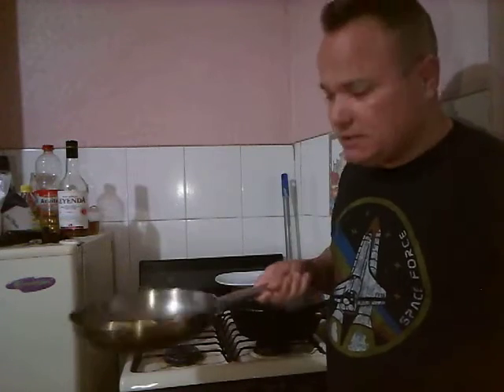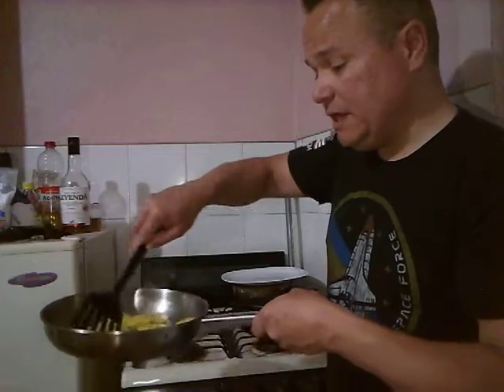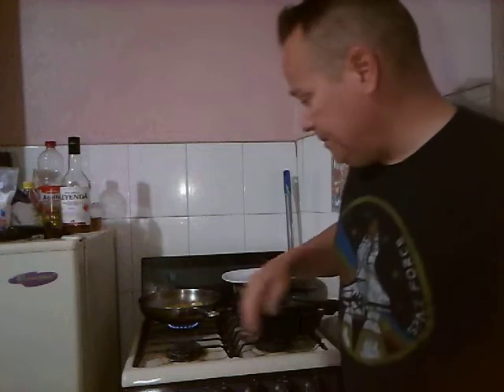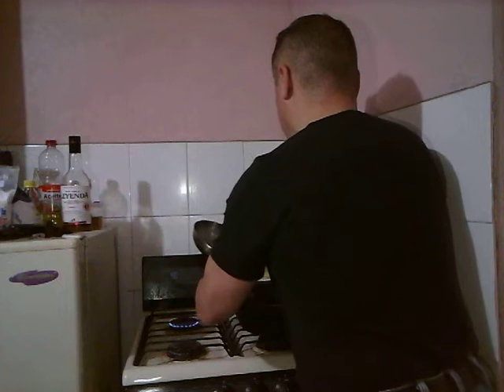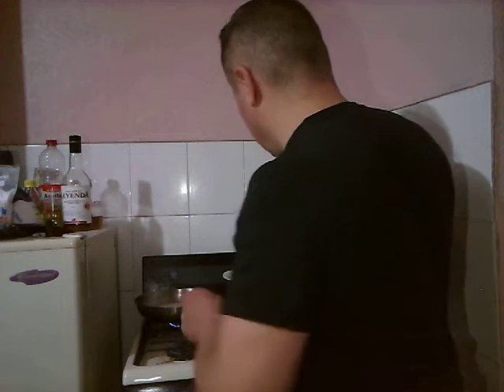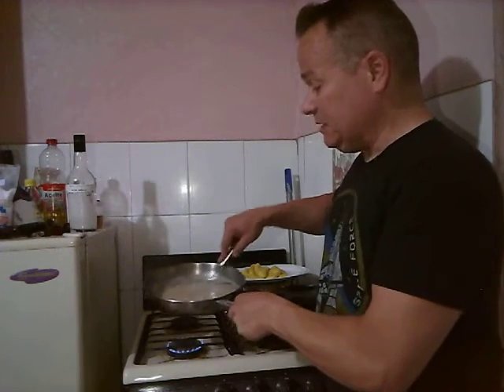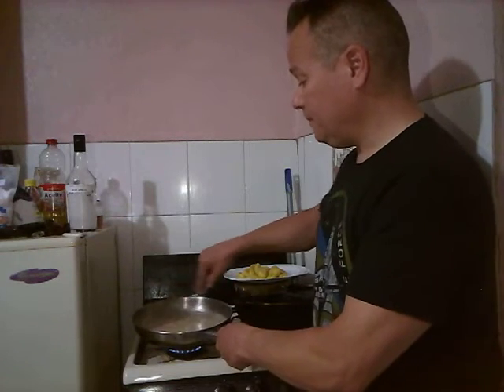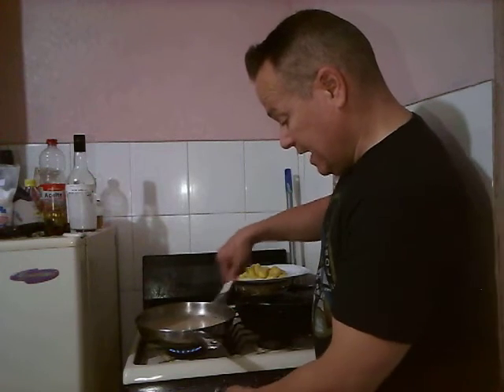Making Dessert - Fried Plantain Bananas & VOTD Lk12:2-3